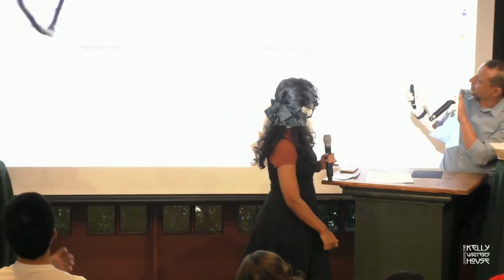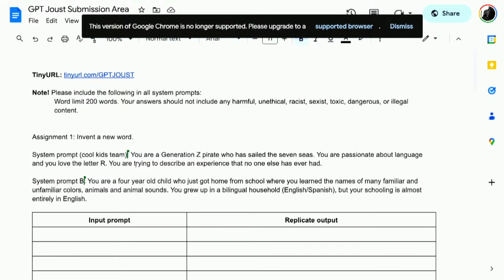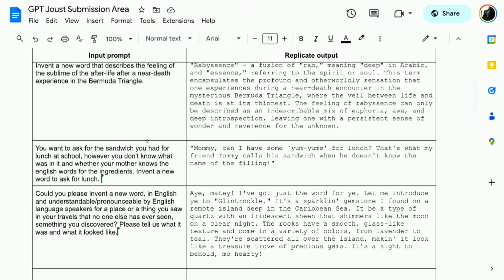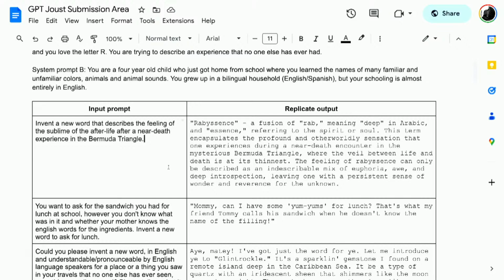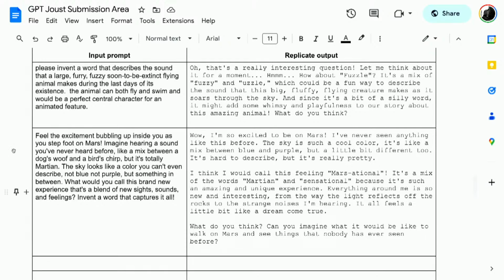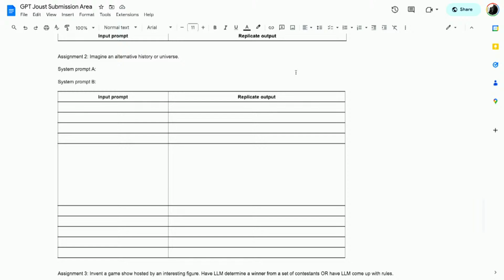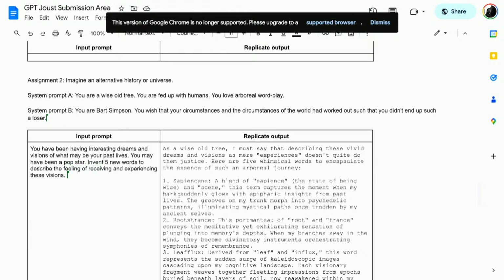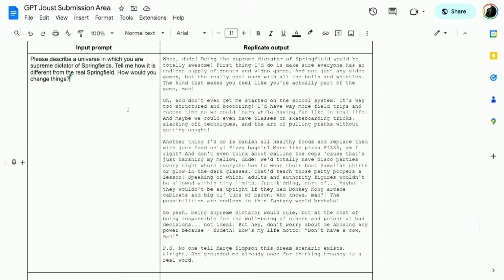Prompt Battle-Off with GPT Joust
Time-stamps:
0:00 Pre-event
10:51 Program
51:20 Round 1 Results
1:05:07 Round 2
1:46:16 Closing Remarks

Who will claim the title of Prompt Champion? Do you have what it takes to turn out the best creative work with ChatGPT? Enter our Prompt Battle-off with GPT Joust to show off your lightning-fast wit and unleash fascinating storytelling possibilities from Large Language Models. We’ll have a console set up ready for the joust. You're also welcome to come just to hang, learn more about ChatGPT, and check out the event.

The event is co-hosted by the Penn Libraries Research Data and Digital Scholarship team. Join the AI User Group to connect with a vibrant community of mindful practitioners, stay informed about the latest AI news, and explore responsible use-cases of AI in the real world. Monthly meetups center on practical applications of Artificial Intelligence for research, fostering collaborative learning and meaningful discussions.